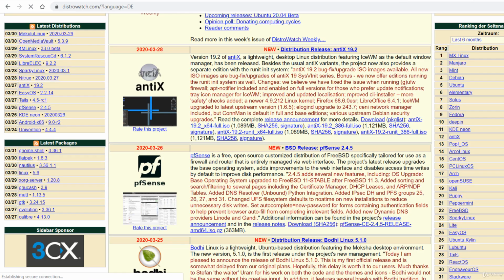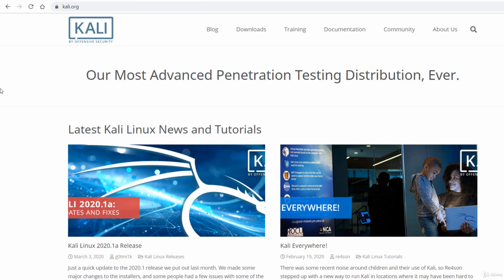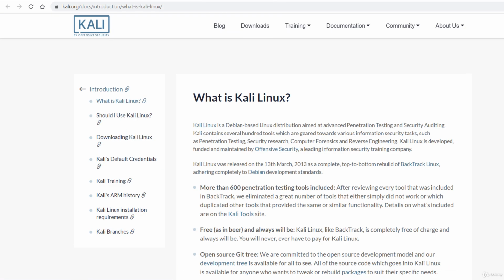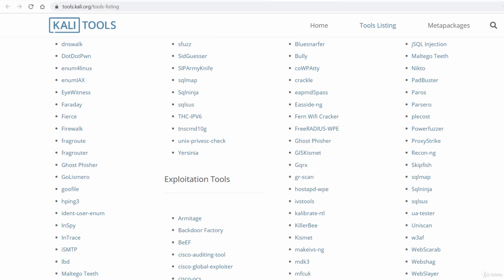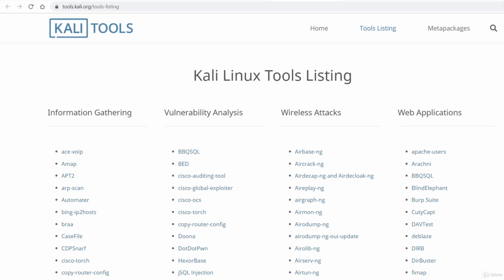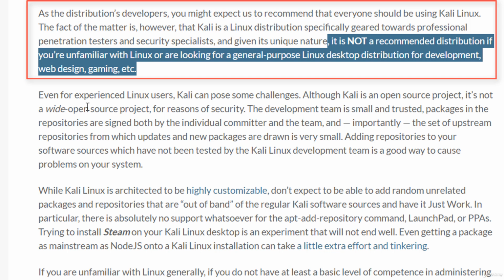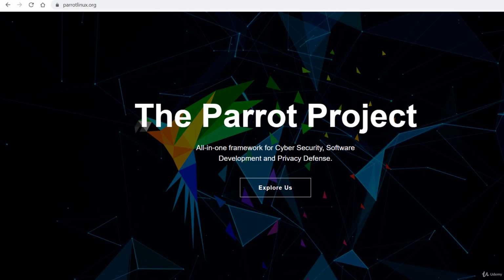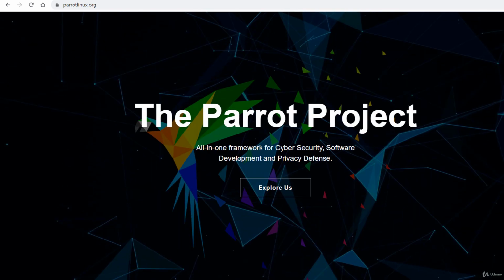How to Set Up the Perfect Hacking Lab Environment | Step-by-Step Guide l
How to Set Up the Perfect Hacking Lab Environment | Step-by-Step Guide

Welcome to this detailed tutorial on setting up your own hacking lab environment! Whether you're a cybersecurity enthusiast, a student preparing for certifications like CEH or OSCP, or simply curious about ethical hacking, this video will guide you through the process from start to finish.

In this video, you’ll learn:
✅ The tools and software you’ll need to create your hacking lab.
✅ How to install and configure virtual machines like Kali Linux and Windows.
✅ The importance of using VirtualBox or VMware for a secure and isolated setup.
✅ Setting up vulnerable systems like Metasploitable or DVWA for practice.
✅ Essential tips to ensure your lab is safe and offline.

By the end of this tutorial, you’ll have a fully operational hacking lab where you can practice penetration testing, improve your skills, and explore the world of ethical hacking—all from the safety of your own system!

🔗 Resources Mentioned in the Video:

VirtualBox: [Link to Download]
Kali Linux: [Link to Download]
Metasploitable: [Link to Download]
DVWA: [Link to Download]